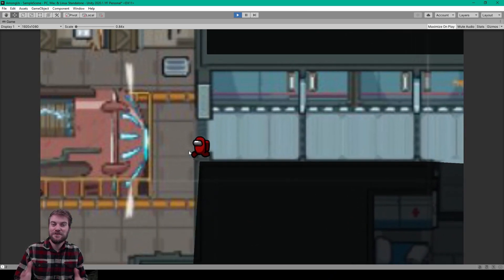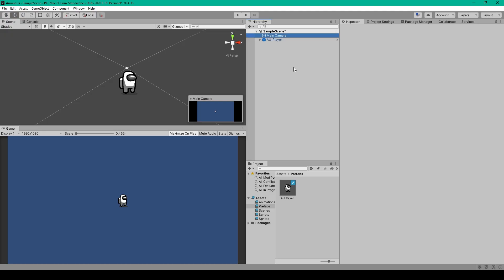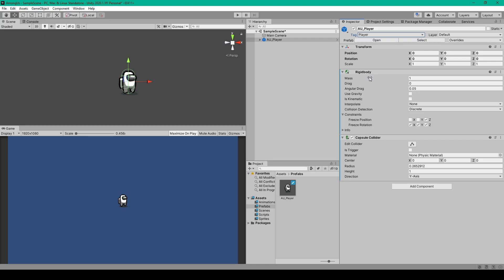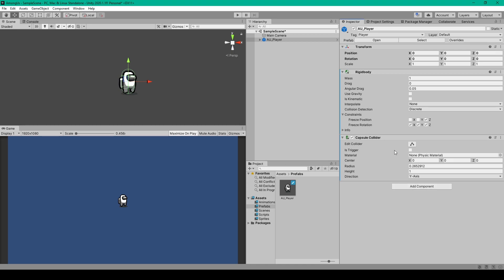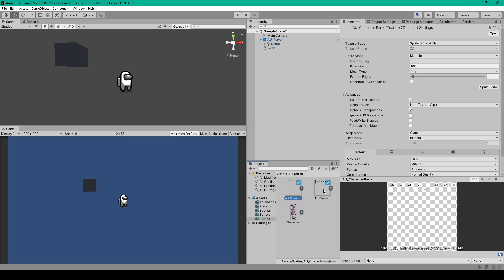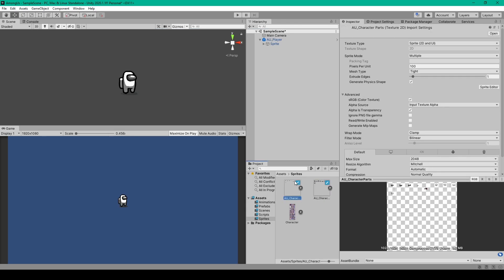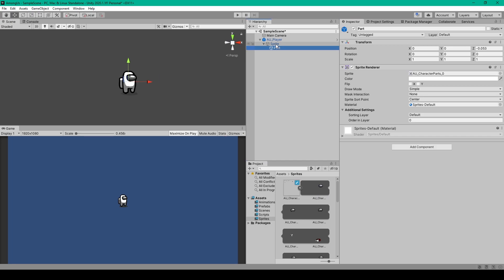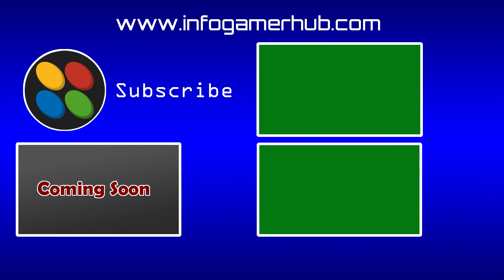Among Us in Unity - Creating a Player Prefab (Lesson 1)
Welcome to the first lesson of our tutorial series on how to create the game Among Us in Unity. For this lesson, we will show you how to set up our Among Us project in Unity and How to create the Player Prefab.

To set up the Unity project we will first need to open Unity Hub. You will then need to click the create button. This will open a new window in which you will select 2D, give your project a name like Among Us, select the correct file location for your Unity project, and finally click create.

Once Unity is finished with setting up your project we will create our Among Us player prefab. To do this we will start with an empty game object. Then rename this object to AU_Player for Among Us. Change the tag to Player which is a default tag that should already exist. You will then need to add two components to this object a rigidbody and a capsule collider. For the rigidbody, you will need to disable gravity and freeze its z position and all its rotations.

We will then need to add the spites for our Player. First, download the needed sprite sheets from our website.

You will then need to slice these images with a grid of cell size 128. Now, add one sprite object as a child to the empty game object and apply the first sprite to the sprite renderer component. We will then add another sprite object to this object. Apply the first part sprite to this sprite renderer and make sure this sprite is moved in front of the other sprite.

You can then resize the capsule collider to fit the size of this sprite.

Finally, you can make a prefab out of this object.